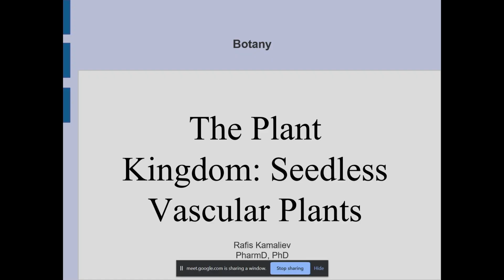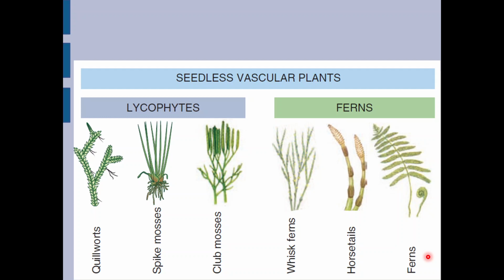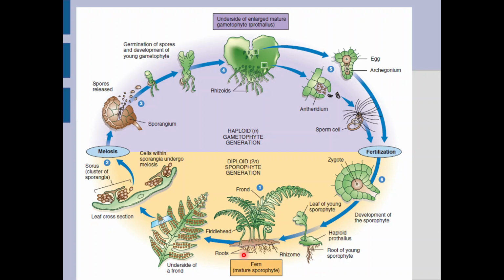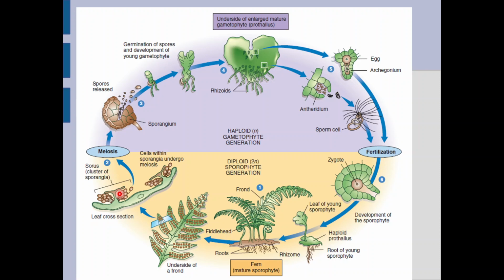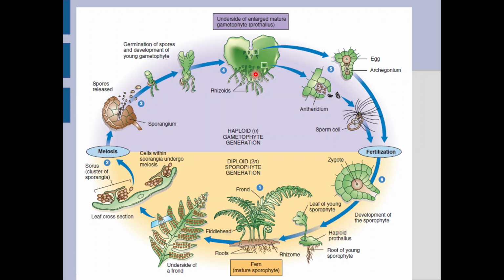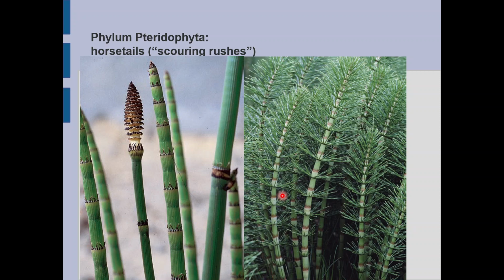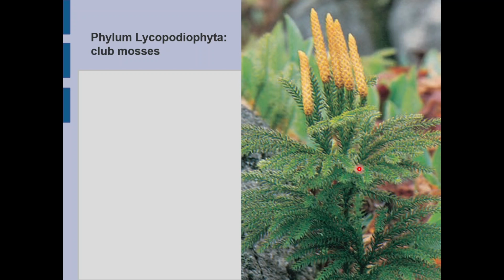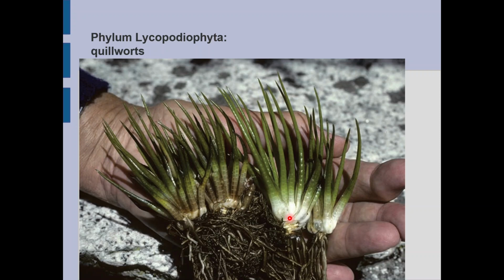19 Seedless vascular plants